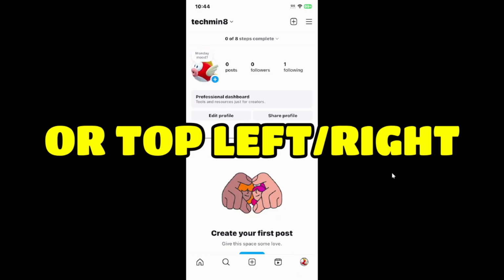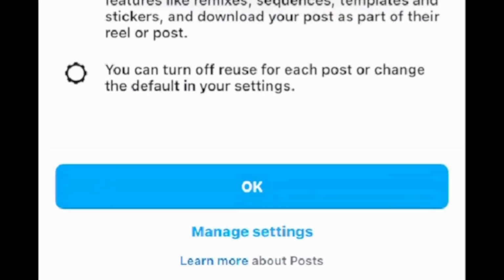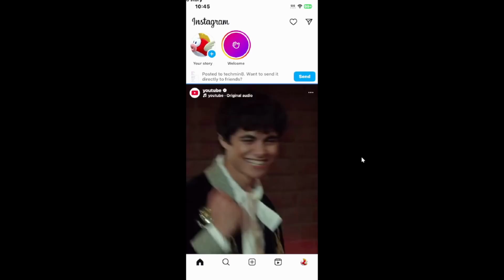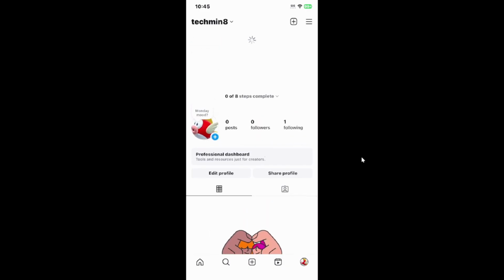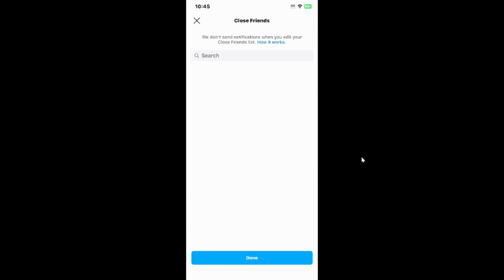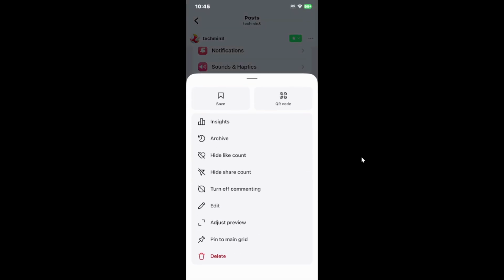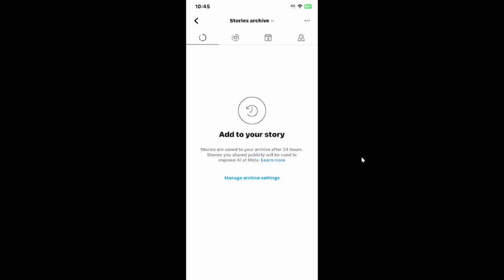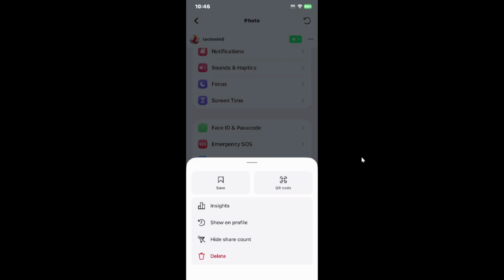How To Post Quietly On Instagram Without Notifying Followers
Today I will show you How To Post Quietly On Instagram Without Notifying Followers

TimelyFix